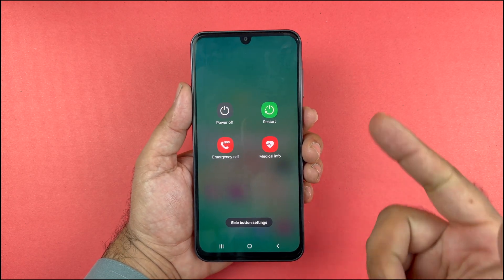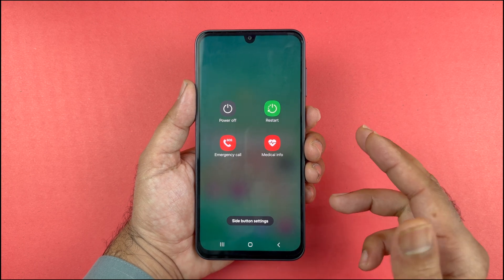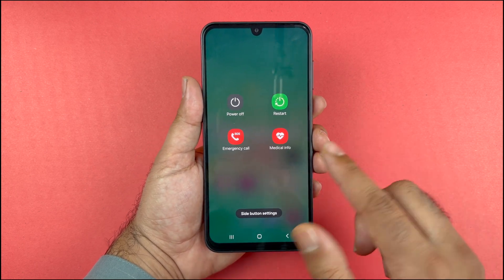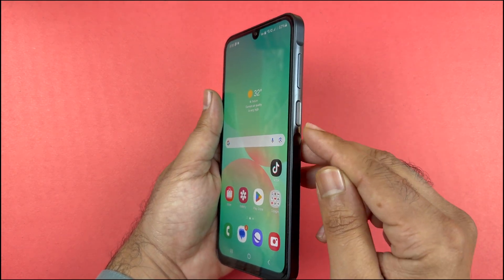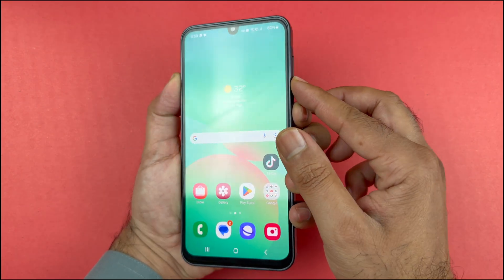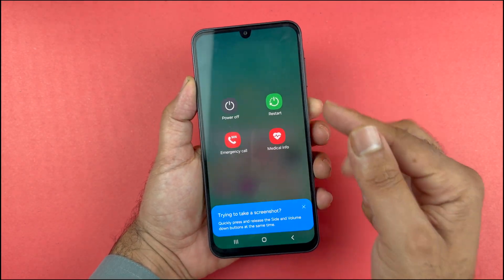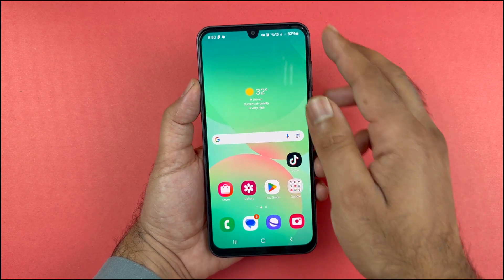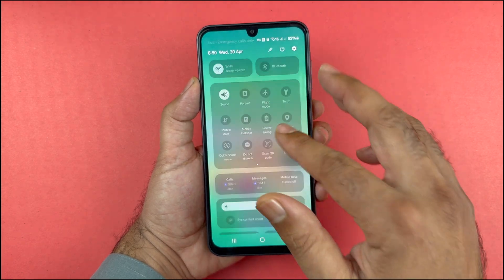Samsung Galaxy A26 5G - How to Turn Off/On/Restart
How to turn off, on and restart Samsung Galaxy A26 5G Also how to turn on and remap the side button to Power Off.

Samsung A55 vs Samsung A35 Speed Test! -